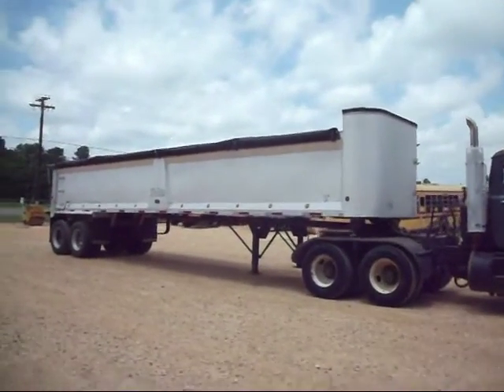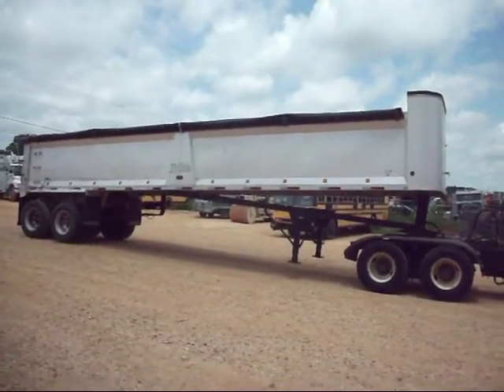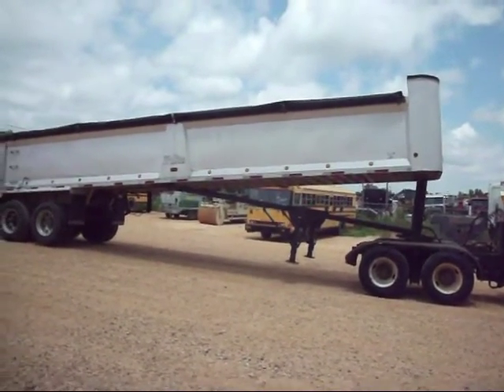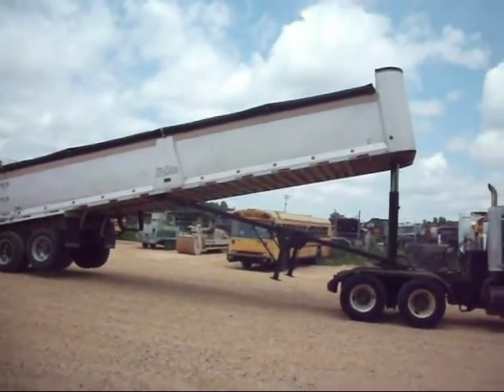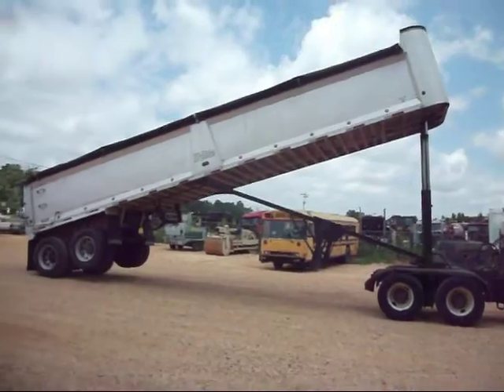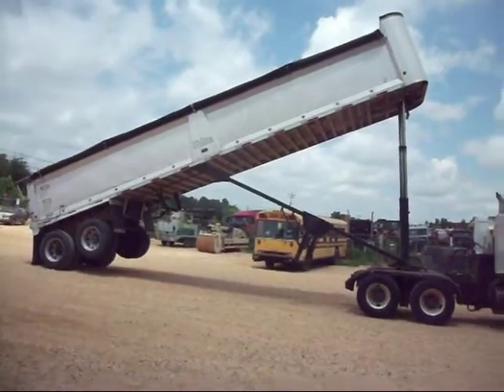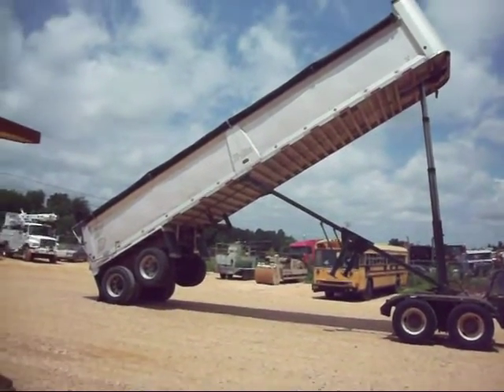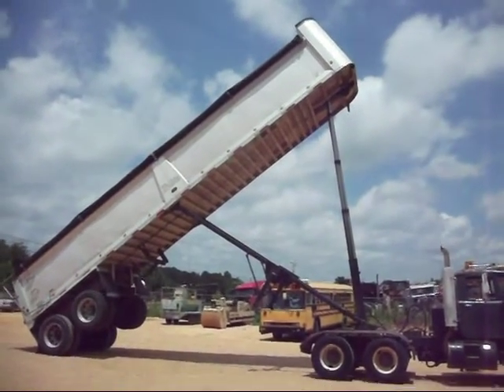1998 TRAIL KING For Sale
Title: 1998 TRAIL KING For Sale

Category: End